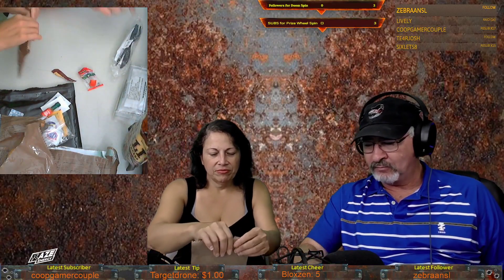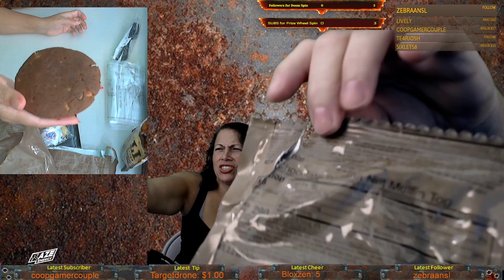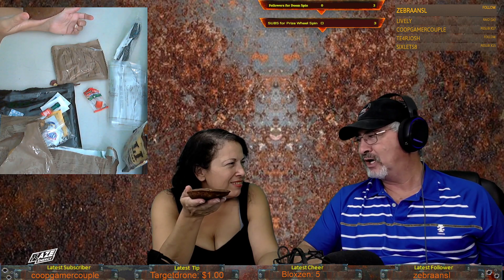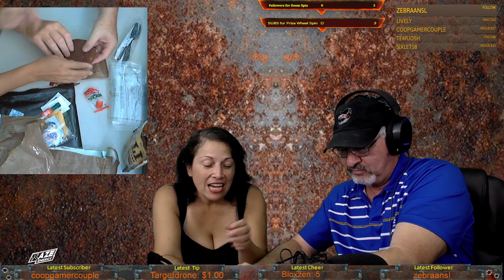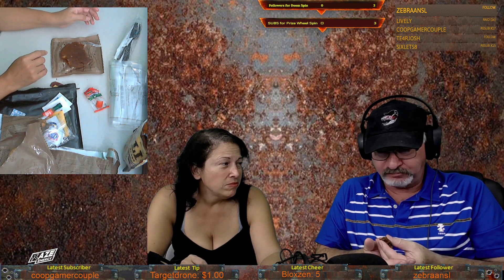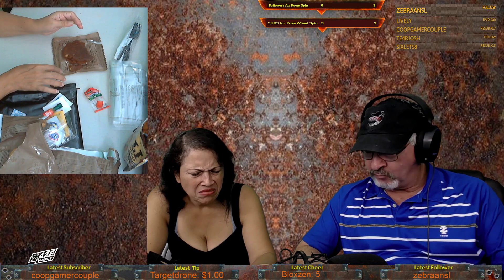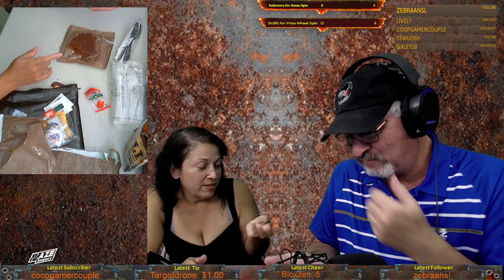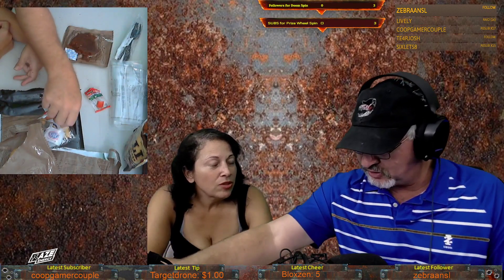The Z-Ration MRE Muffin Discussion...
Unpacking a Z-Ration Zombie MRE lead to some interesting discoveries, such as the Chocolate Banana Muffin Top.